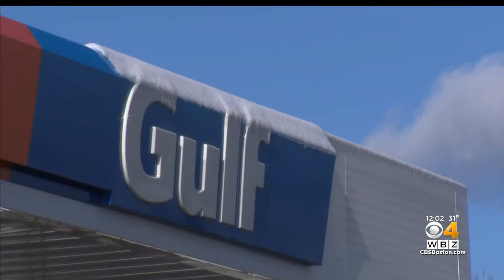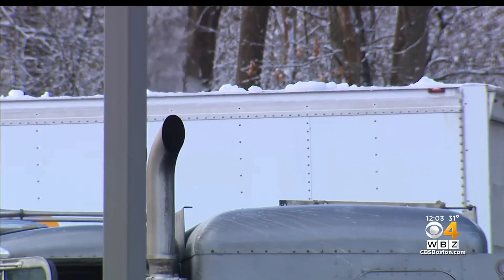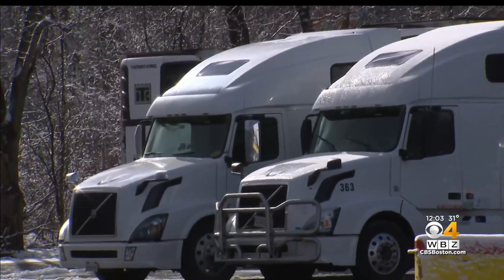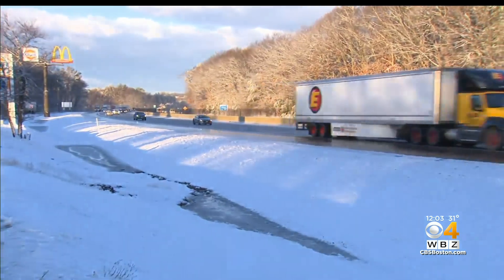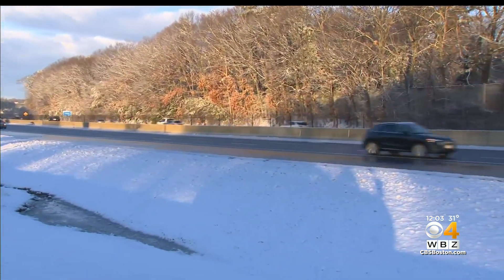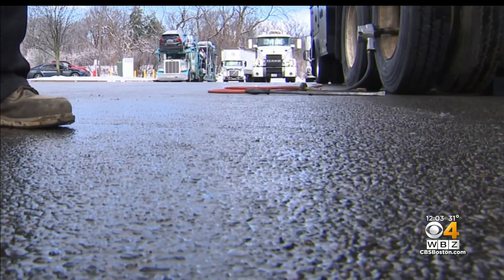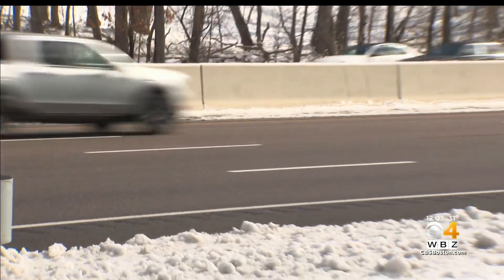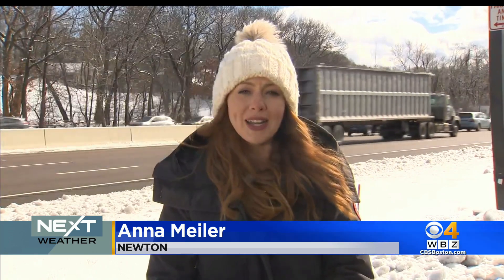Icy and snowy roads cause multiple crashes along Mass Pike